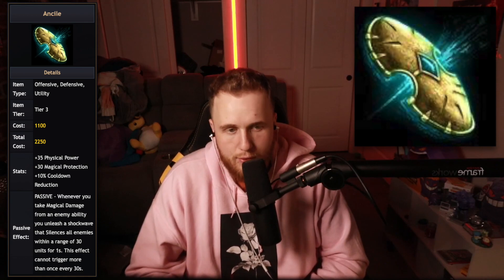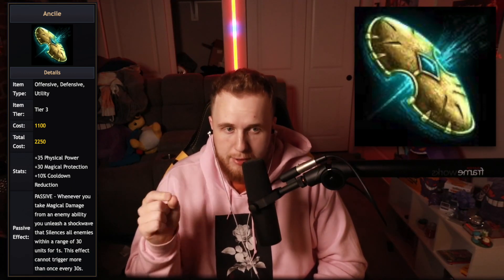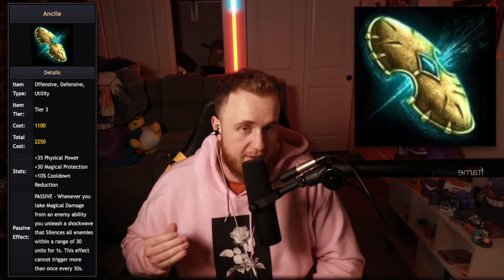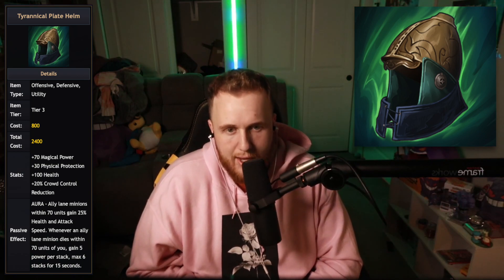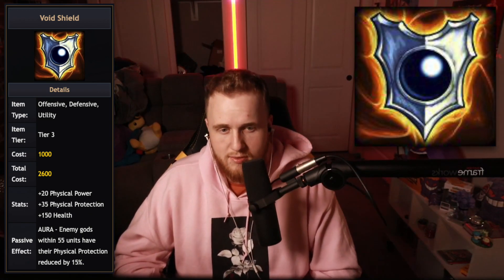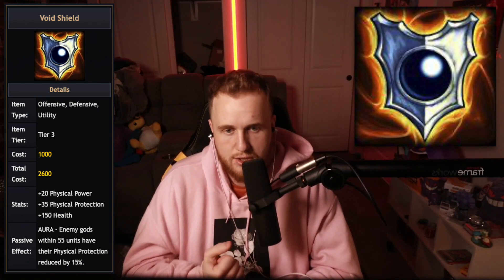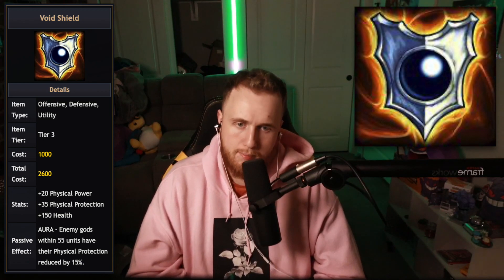THE 9 WORST ITEMS IN SMITE and how I would make them viable!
There are quite a few items in Smite that do not get play. Whether it's their lack of stats, their price being too high, or any multitude of other reasons, they exist. So... how would I make these items viable?